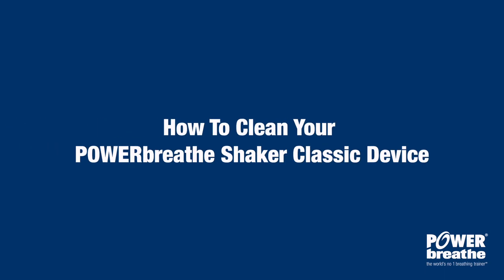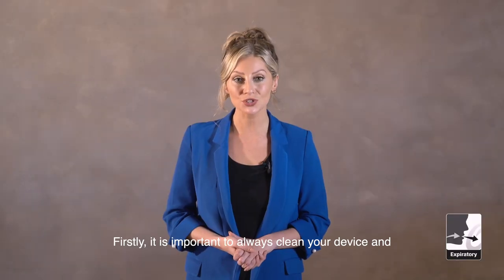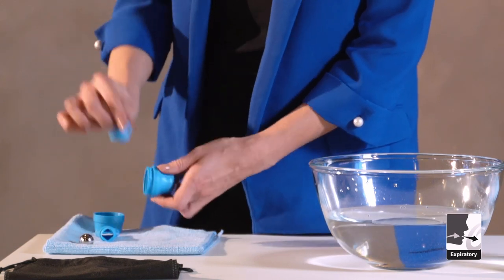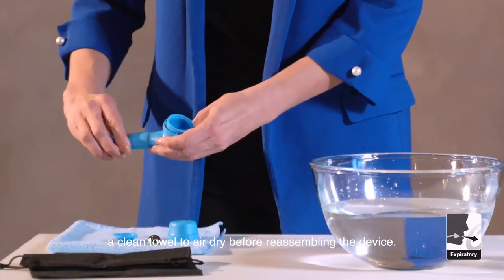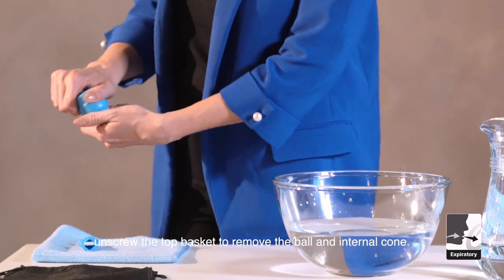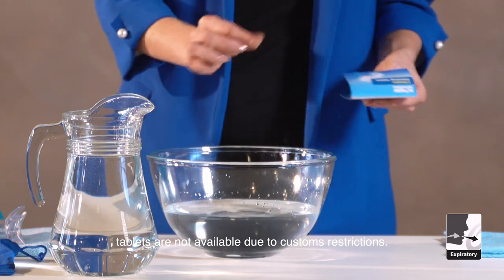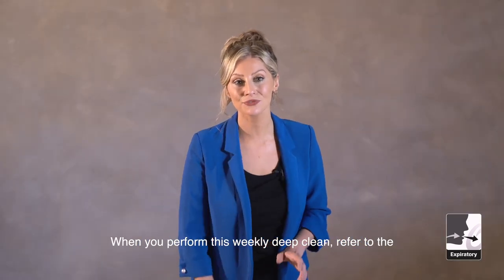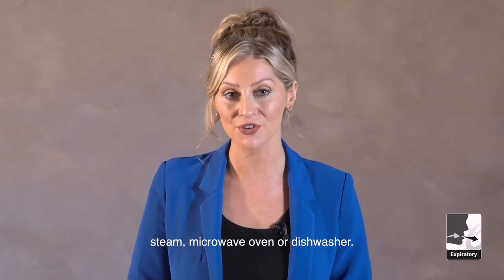How To Clean Your POWERbreathe Shaker Classic Device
In this video, you will learn how to clean your POWERbreathe Shaker Classic Device.

These cleaning instructions apply to the Shaker Classic mucus clearance device only.

CHAPTERS:
00:00 General Information
00:19 Regular Cleaning
01:13 Once a Week